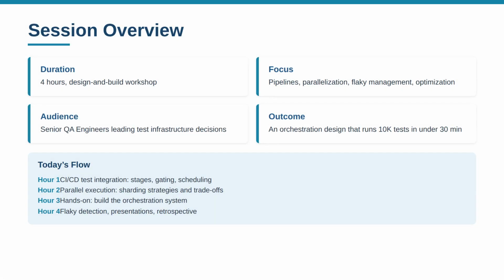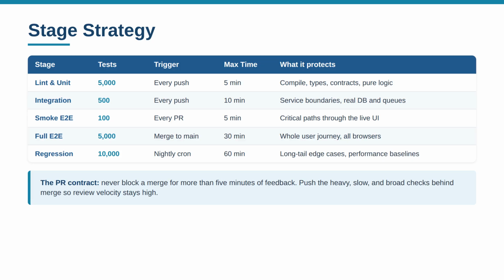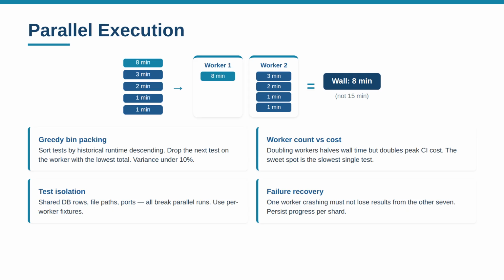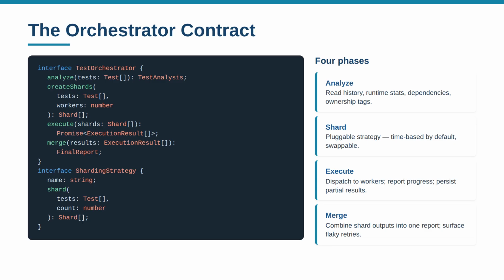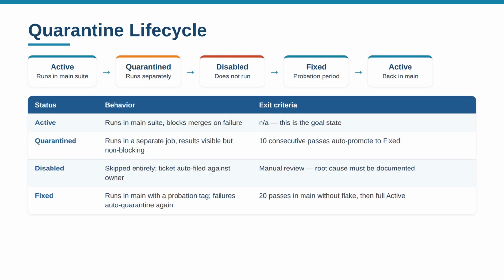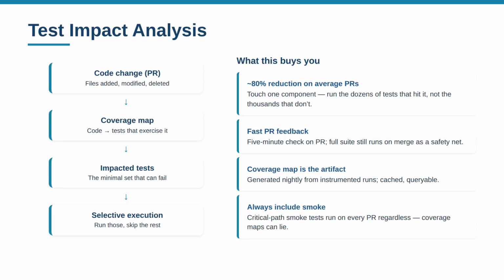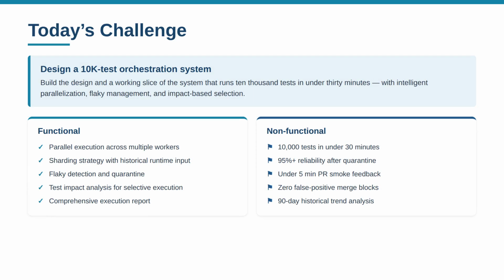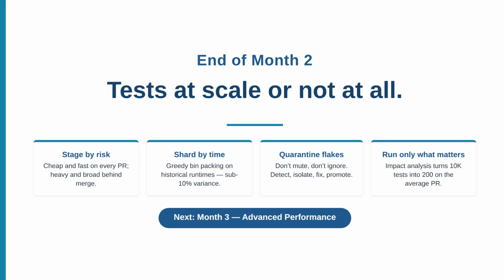BISTEC Hearts Academy | Senior QA Engineer | Month 2 | Test Automation at Scale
Welcome to Month 2 of the BISTEC Hearts Academy Senior QA Engineer Track — where QA engineers learn to design and operate test infrastructure at enterprise scale.

Month 1 established your test architecture foundations. Month 2 takes the next step: building CI/CD pipelines that run ten thousand tests in under thirty minutes, implementing intelligent parallelization, eliminating flaky tests through systematic quarantine, and using test impact analysis to run only the tests that matter on every pull request.

This is the session where automation stops being a cost centre and starts being a competitive advantage — faster reviews, lower cloud bills, and a suite you can actually trust.

Programme: Bistec Hearts Academy - Senior QA Engineer Track
Month: 2
Audience: Senior QA engineers and QA leads responsible for test infrastructure, CI/CD pipelines, and team-wide automation quality

Topics covered:
- The five-stage CI/CD test strategy: lint/unit, integration, smoke E2E, full E2E, and nightly regression
- The PR contract: never block a merge for more than five minutes of feedback
- Pipeline architecture: multi-stage YAML, fail-fast false, needs-chain gating, and unconditional report merging
- Parallel execution fundamentals: bin packing, wall-clock vs serial time, and the worker count vs cost trade-off
- Test isolation requirements: per-worker fixtures, isolated databases, port assignment
- Four sharding strategies: file-based, time-based, tag-based, and impact-based
- Combining strategies: impact-based selection on PR plus time-based sharding on the selected subset
- The TestOrchestrator contract: analyze, createShards, execute, and merge phases
- Pluggable sharding strategies: swapping algorithms without touching the orchestrator
- Greedy time-based sharding: the LPT heuristic, cold-start fallbacks, and rolling 30-day runtime averages
- Statistical flaky test detection: pass rate thresholds, variance scoring, and telltale signals
- The quarantine lifecycle: Active → Quarantined → Disabled → Fixed (probation) → Active
- Flaky test dashboard: visible cost, trend data, and a triage queue ordered by score
- Test impact analysis: coverage maps, selective execution, and the always-include-smoke guard
- Optimization targets: 88% wall-clock reduction, 80% fewer CI minutes, 71% cost reduction, 9x PR feedback speed
- The Month 2 challenge: design a 10K-test orchestration system across four graded deliverables